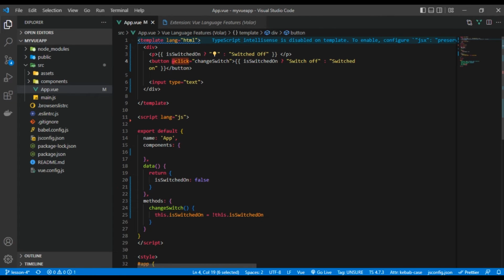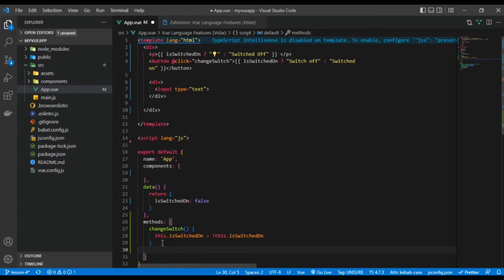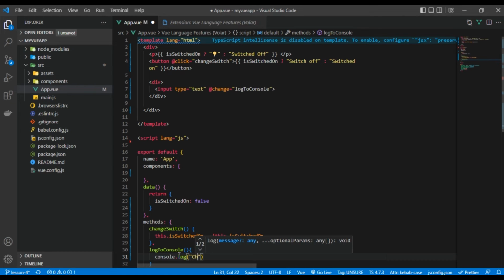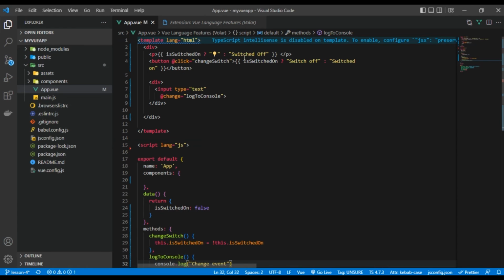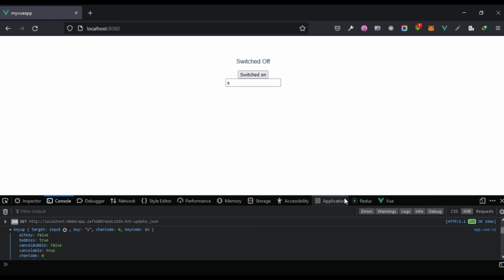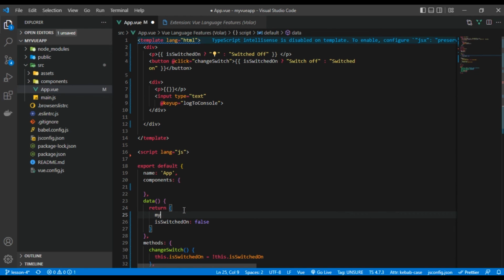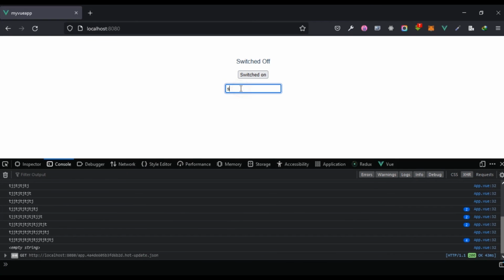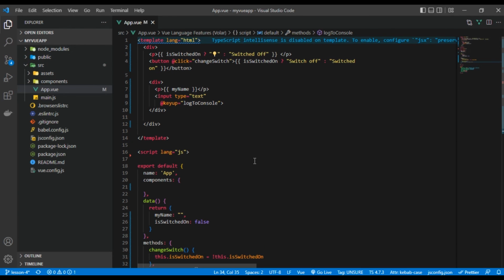VueJS 3 Full Tutorial - #5 Handling Events and Methods in VueJS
Hello guys, welcome to the fifth lesson where we look into various events in VueJS.